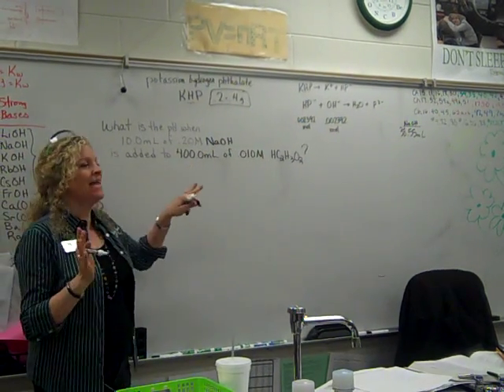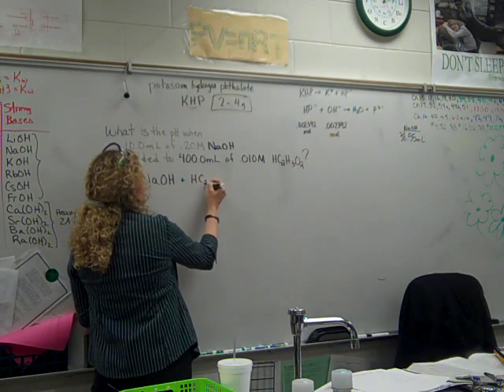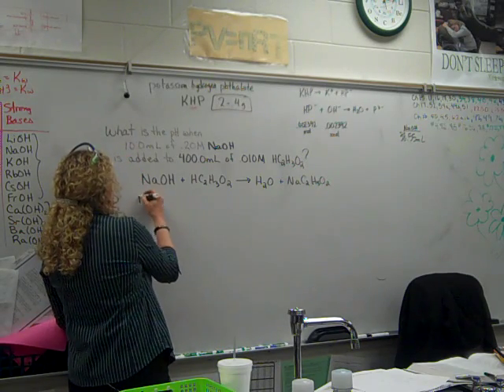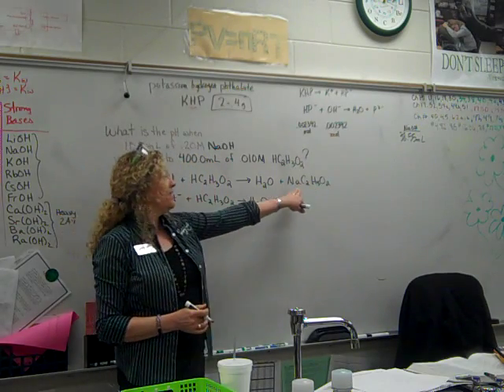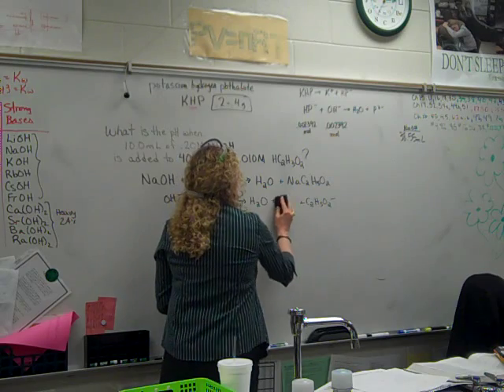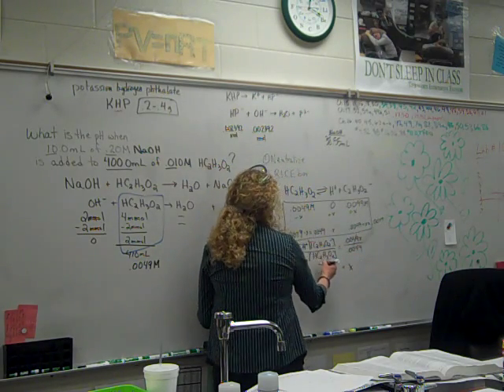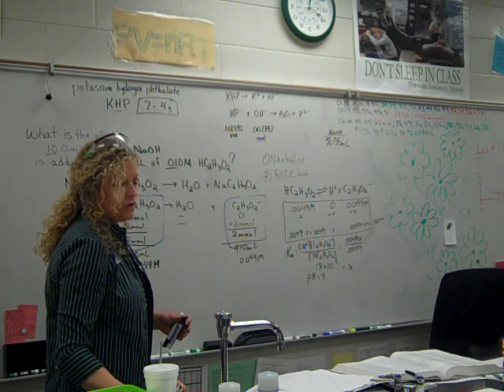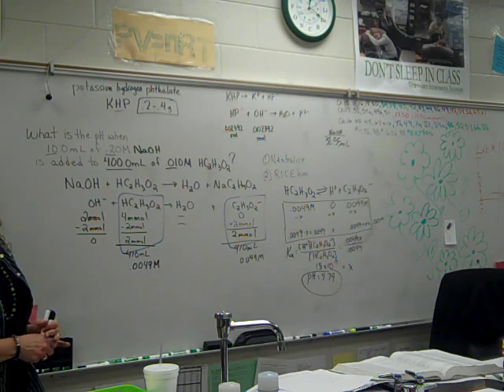Making a buffer solution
Making a buffer solution by adding a strong base to a weak acid.